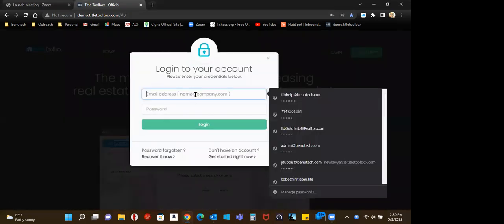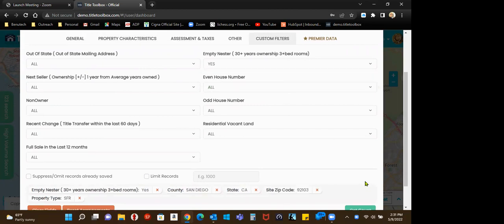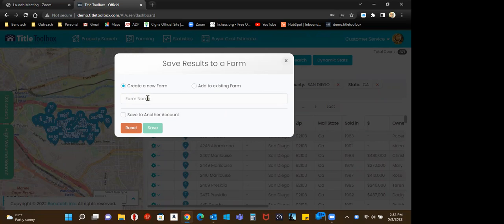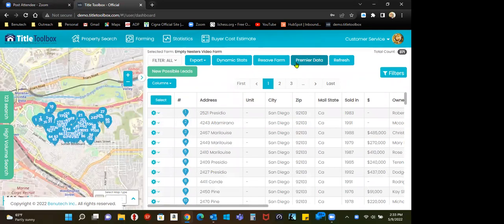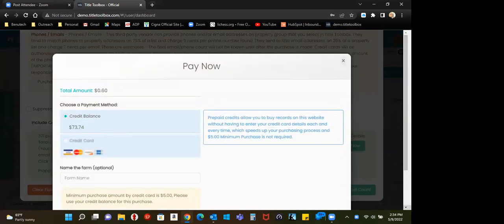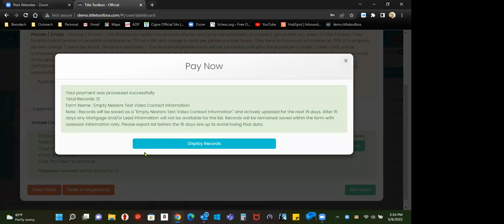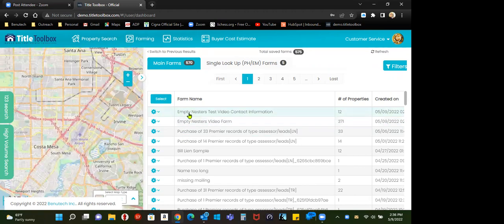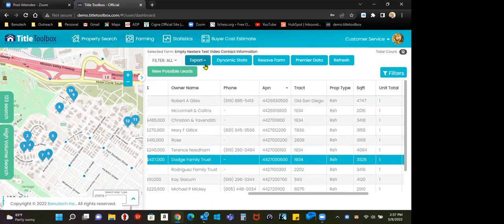Title Toolbox Training101: Adding contact information to a saved farm